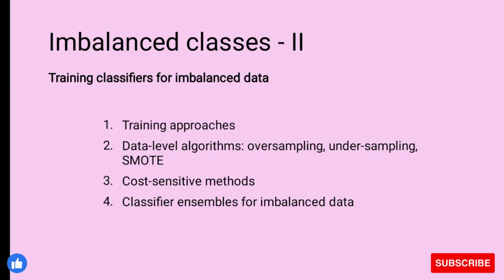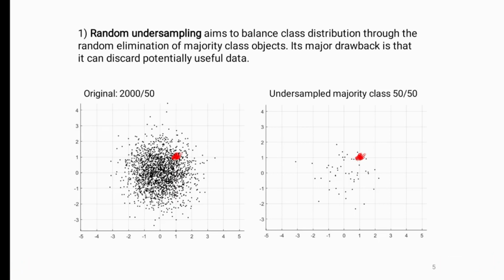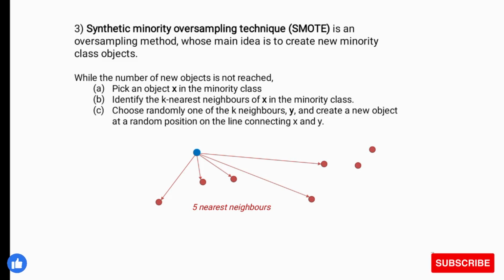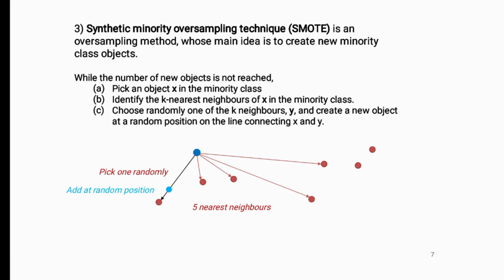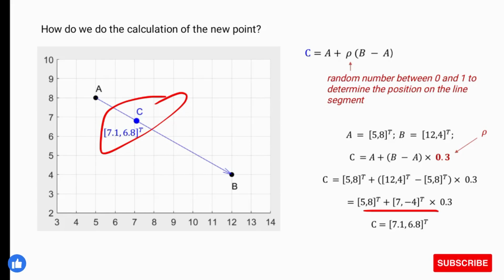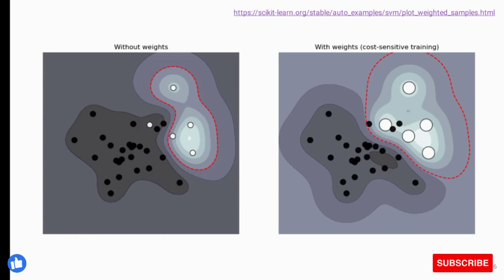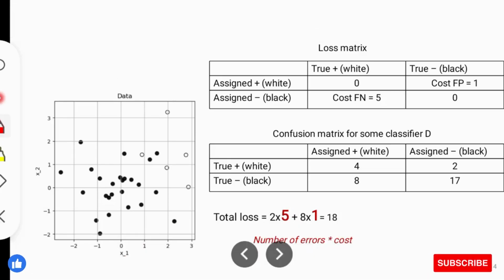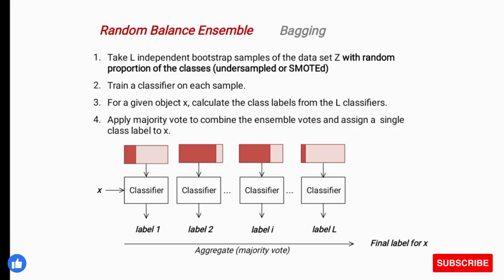Lecture 2 - Imbalanced Classes 2 || Advance Machine learning || Machine learning course || Tutorial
Lecture 8 || Imbalanced Classes || Advance Machine learning || Machine learning course || Machine learning Tutorial , Imbalanced Classes.

Imbalanced Class in Machine Learning,
Dealing with Imbalanced Datasets,
Addressing Class Imbalance in ML,
Strategies for Handling Imbalanced Classes,
Techniques to Improve Model Performance on Imbalanced Data,
Understanding Class Imbalance in Machine Learning,
Overcoming Imbalanced Data in ML,
Class Imbalance Solutions for Machine Learning,
The Challenges of Imbalanced Classification Problems,
Coping with Imbalanced Data in Machine Learning,

In the world of machine learning, imbalanced class problems are a common challenge that practitioners face when building predictive models. An imbalanced class problem occurs when the number of instances of one class greatly outweighs the number of instances of another class in a dataset. This can cause issues when training a model as it may lead to biased predictions that prioritize the majority class.

In this video, we'll dive into the topic of imbalanced class problems and explore various techniques and best practices that can be used to address this challenge.

We'll start by defining what an imbalanced class problem is and why it's important to consider when building machine learning models. We'll then introduce some of the most common techniques used to address this issue, such as under sampling, oversampling, and synthetic data generation. We'll also discuss the strengths and weaknesses of each technique and how to choose the most appropriate one for your specific use case.

Additionally, we'll cover some best practices for working with imbalanced data, such as choosing appropriate evaluation metrics, setting the right thresholds for classification, and using cross-validation to ensure the model's generalization performance.

By the end of this video, you'll have a solid understanding of the challenges posed by imbalanced class problems in machine learning and the various techniques and best practices available to tackle them. Whether you're a beginner or an experienced practitioner, this video is a valuable resource for anyone looking to build accurate and reliable machine learning models in the face of imbalanced data.